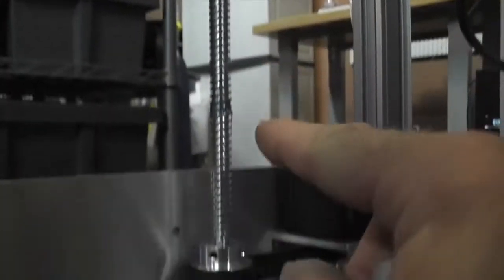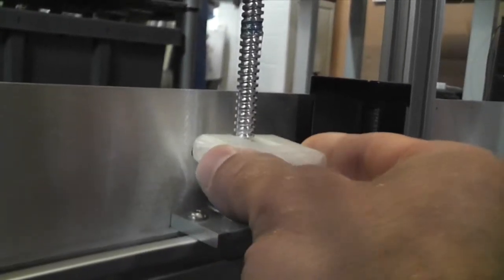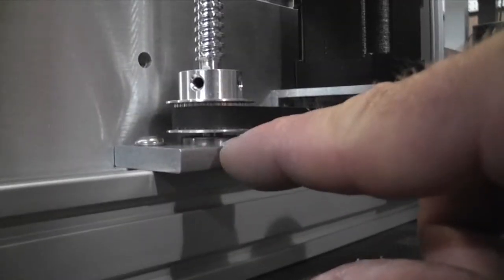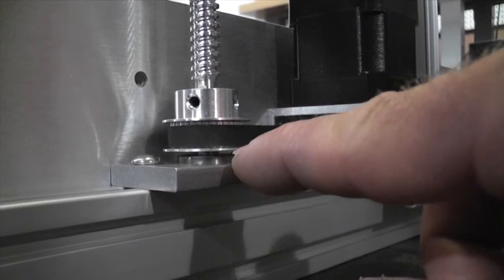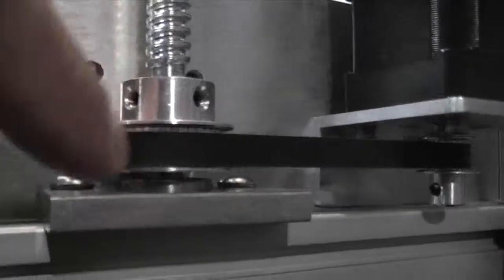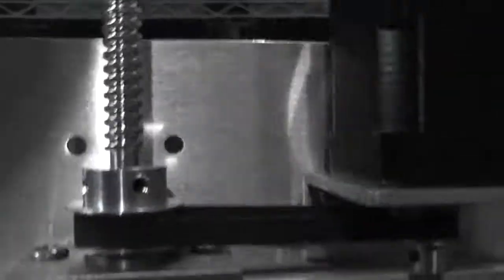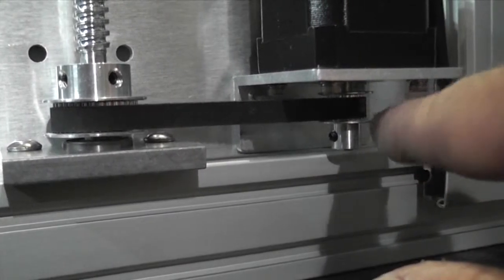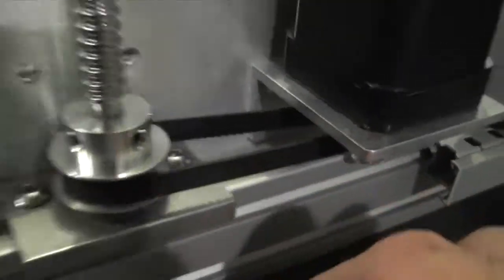Checking the Z-Axis Threaded Rod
The friction created by a misaligned Threaded Z-Rod can cause your prints to fail. Here's a couple of quick things to check to ensure smooth vertical motion of your Gigabot's bed.